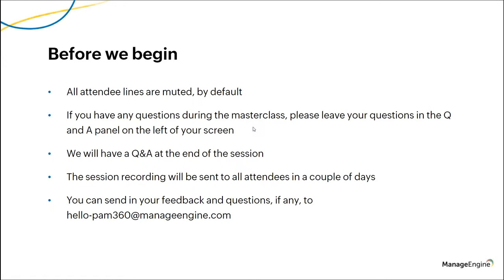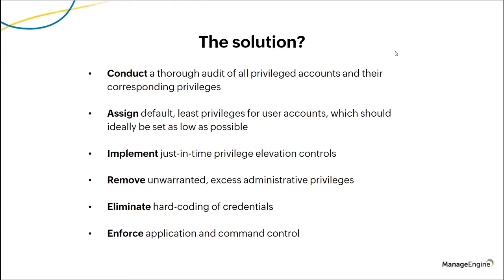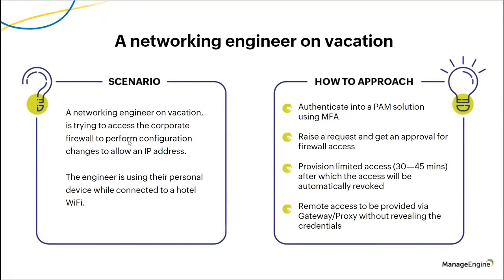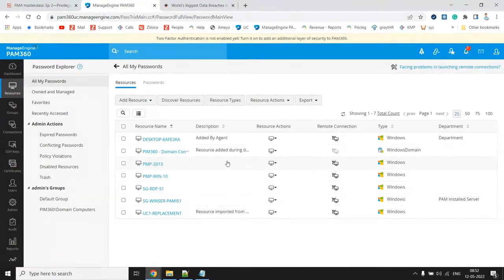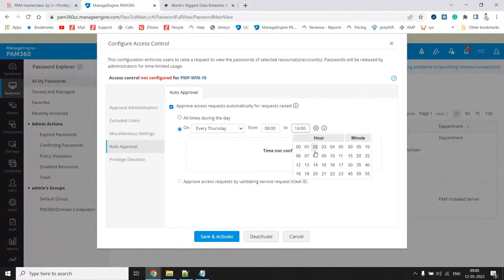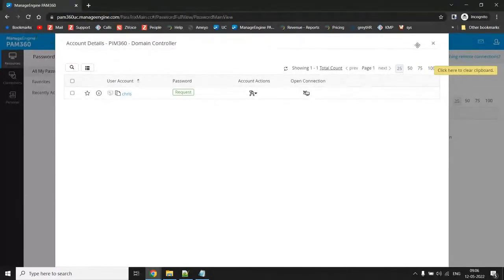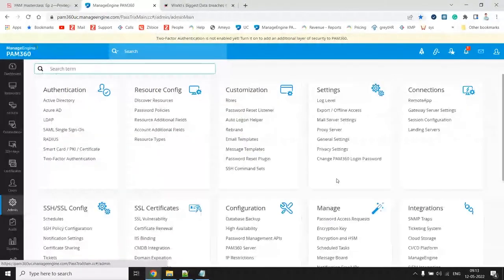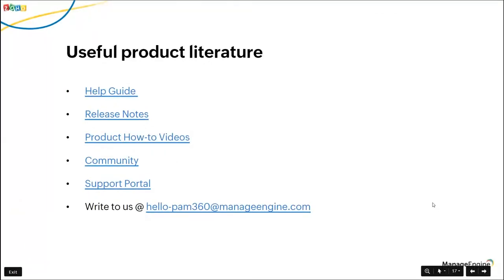[PAM Masterclass] Episode 2: Essentials of privilege elevation and delegation management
In the second episode of our PAM masterclass, we’ll explore the remote password management capabilities of ManageEngine's PAM suite. Learn to generate strong and unique passwords that comply with built-in and custom policies, and automatically reset passwords of your remote resources.

Here's a quick brief on what we will cover in this episode:

- Create password synchronization and reset schedules.
- Perform remote password resets via agent and agent-less modes.
- Set up password reset listeners for your remote resources.
- Implement password management best practices for Windows resources.

To know more and register for our upcoming masterclass session, please